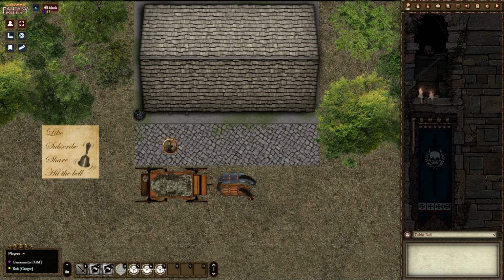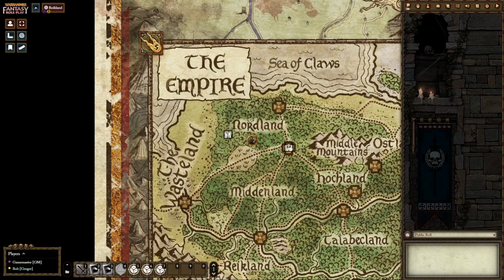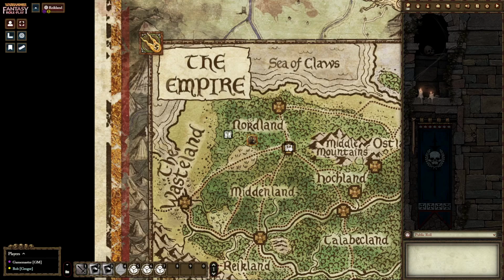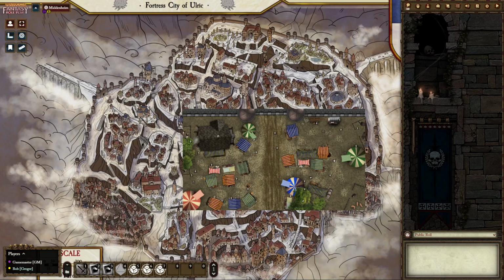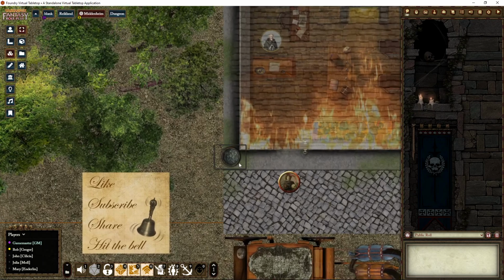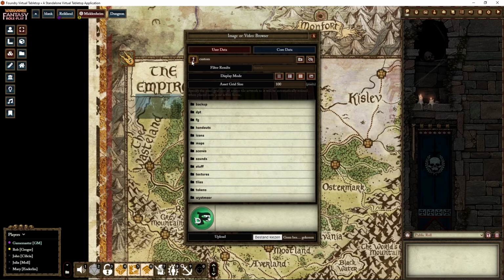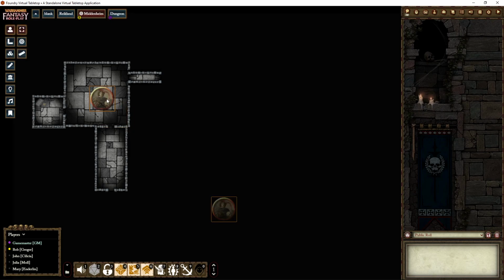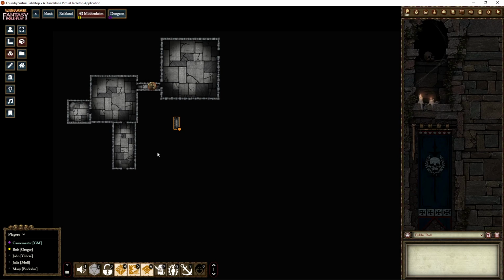Foundry WFRP Quick Tip - Make better use of tiles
In this video I show some ways how you can use tiles more effectively and  how to do it.

Gamesystem - Warhammer Fantasy Roleplay 4th ed.

For some actual play, visit Roll Corruption, where you can see me as a player and a GM